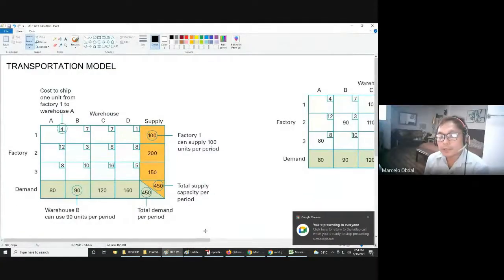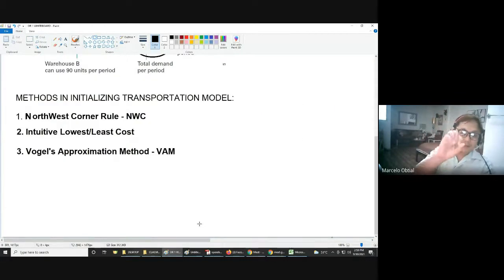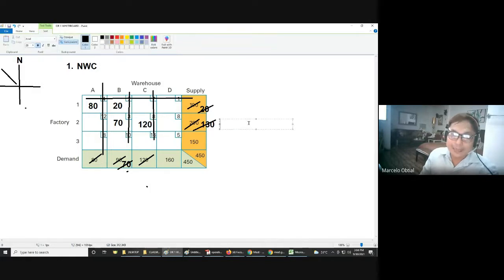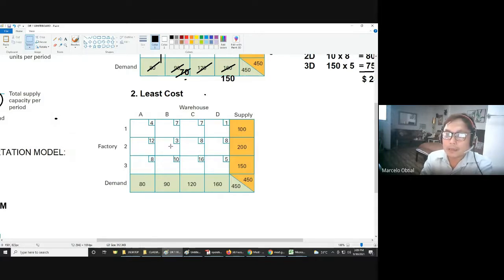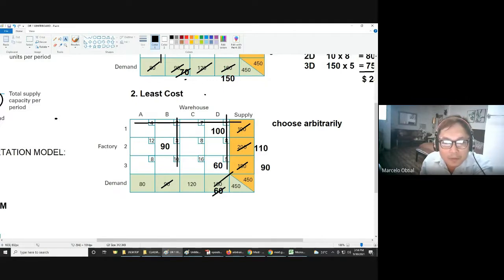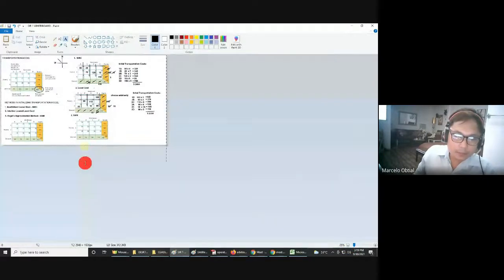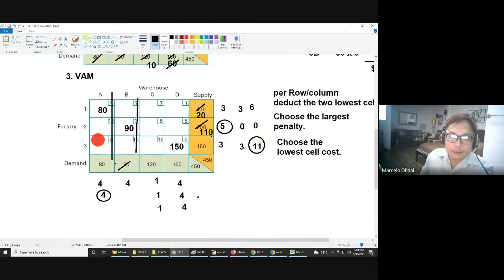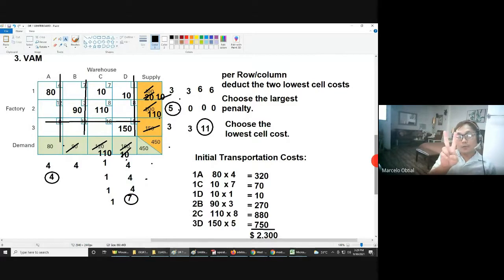INITIALIZING TRANSPORTATION MODEL: NWC, LEAST COST AND VAM